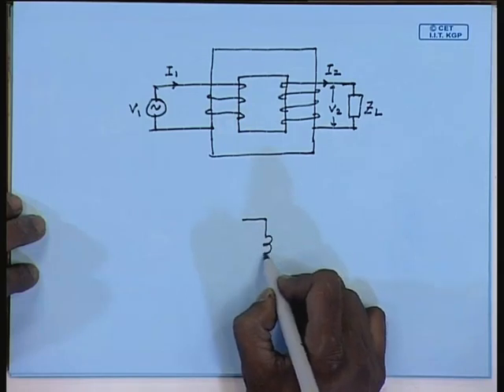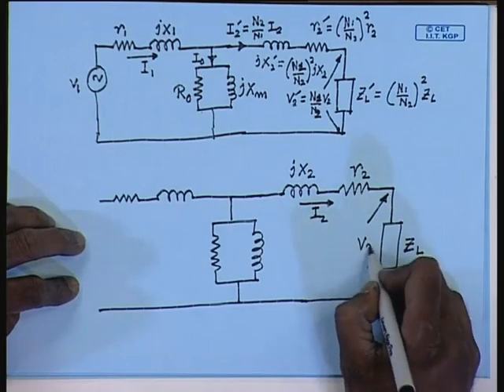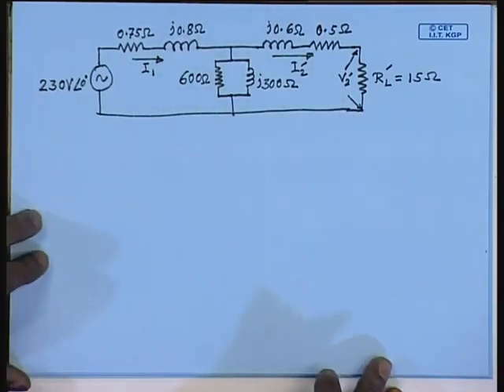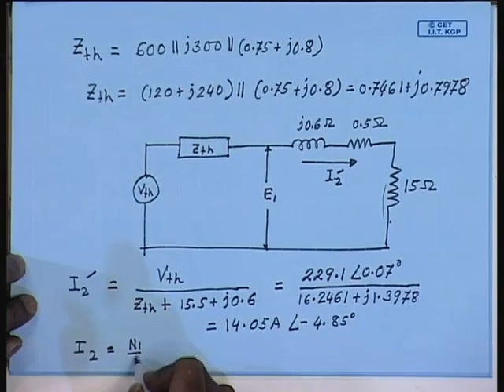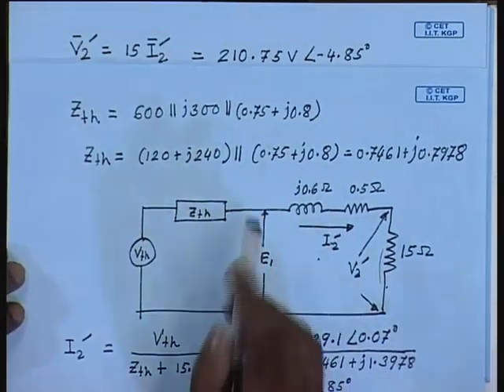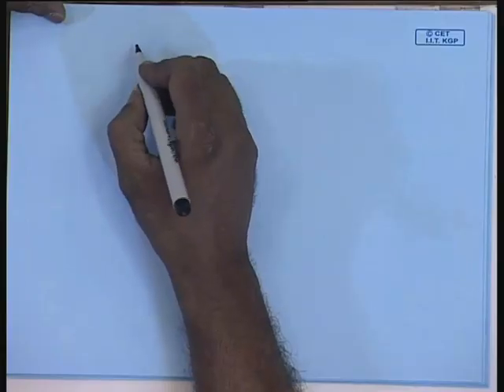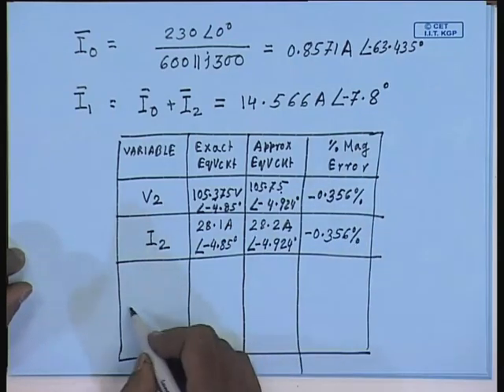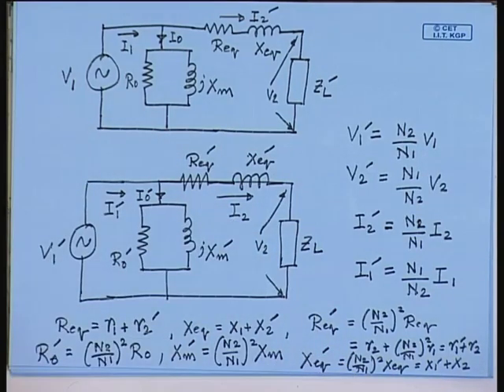Mod-01 Lec-04 Lecture-04-Equivalent Circuits of Single Phase Transformers